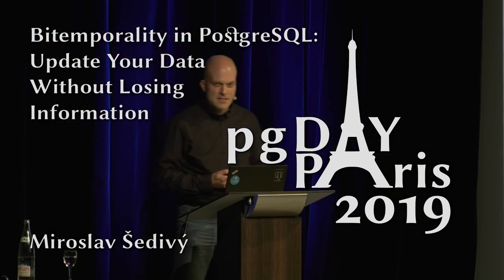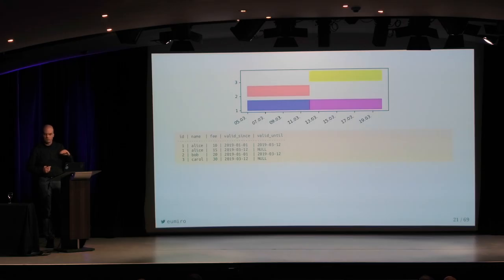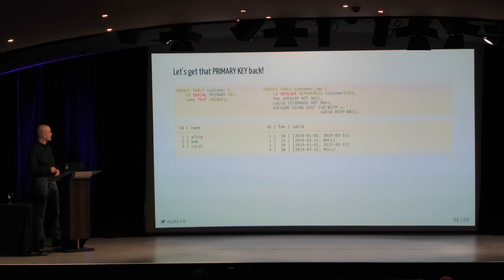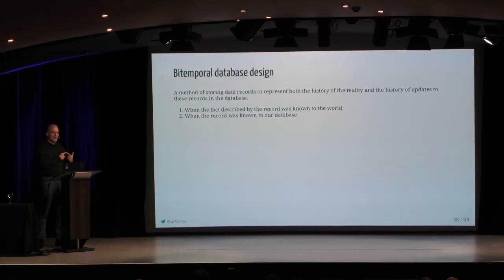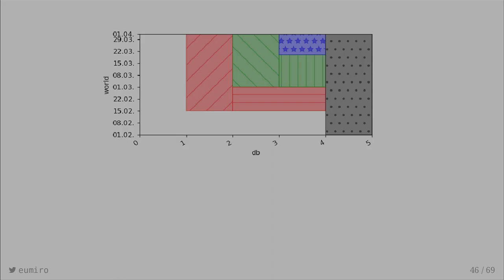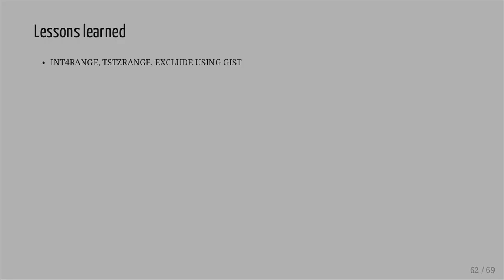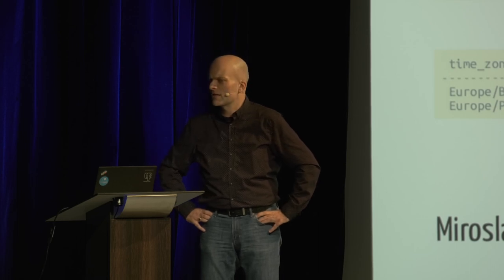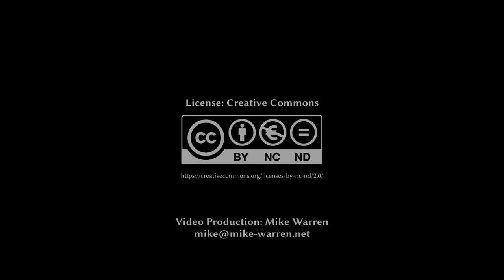Bitemporality in PostgreSQL: Update Your Data Without Losing Information — Miroslav Šedivý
So you finally have your database model for your application and you fill it in with current data. How do you keep it up to date? While INSERT may still be transparent, UPDATE and DELETE will overwrite your previous data, so you won't be able to reproduce them. Cloning the whole huge content for each minor update is not an option. For rich and complex data about hundreds of thousands of power generators in Germany and worldwide, I built a model using range data types in recent PostgreSQL which allows me to insert, update and delete data while granting the full access to the whole state of the database at any historical moment. I'll present a very simplified version of the database so the audience will be immediately able to apply it for their cases. I'll also show a few tricks in Python and Psycopg2 that will allow a whole team to prepare, review, and deploy all revisions to this database without merge conflicts. And I'll give a few ideas on how to retrieve this data efficiently.